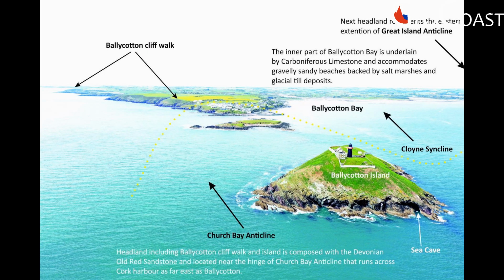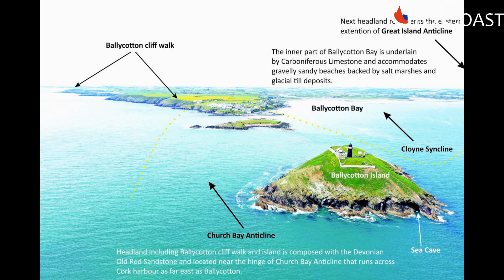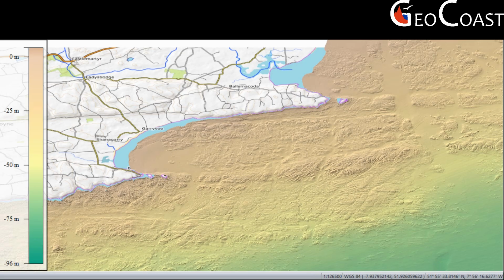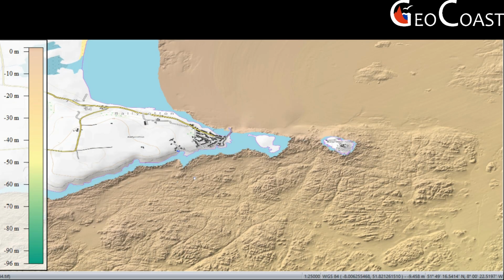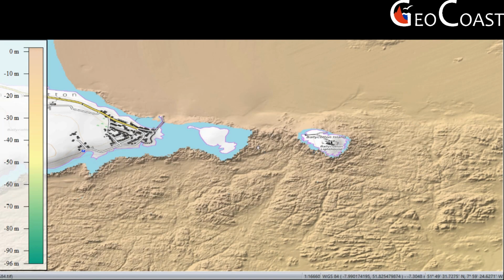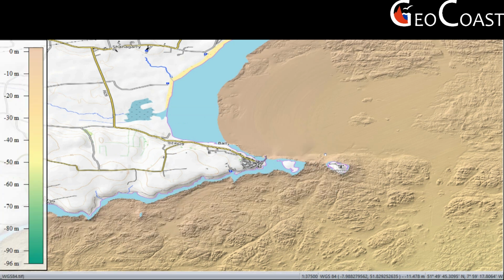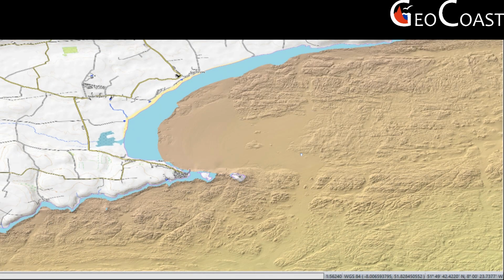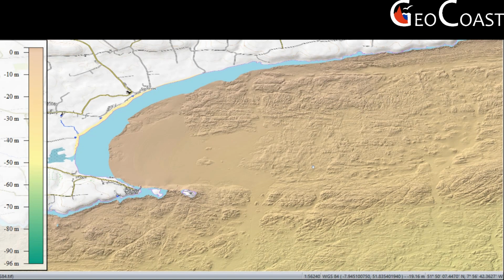Exploring seabed types and geomorphology around Ballycotton, Co. Cork, Ireland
Lets explore together seabed around Ballycotton bay area in east Cork using multibeam bathymetry collected by the INFOMAR programme funded by the Government of Ireland. This might be of particular interest to people with interest in fishing as different fish has preference to different seabed types e.g. rock or sand. To further explore it yourself please visit the INFOMAR